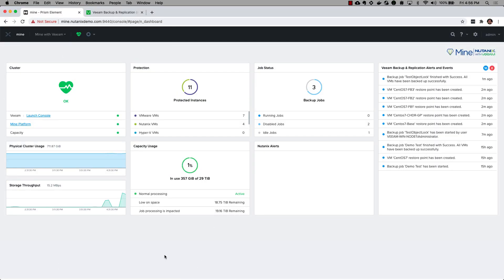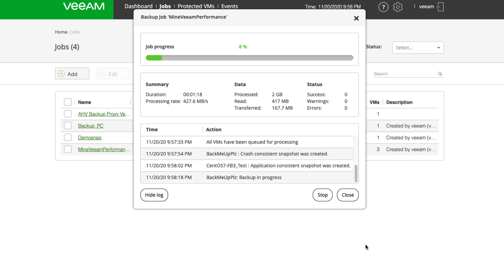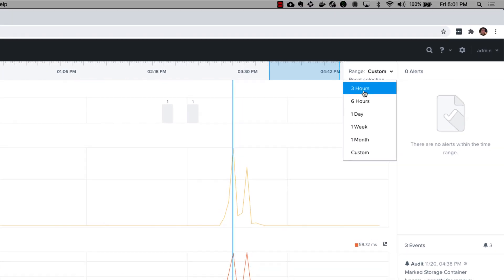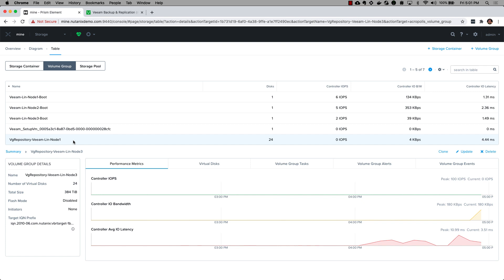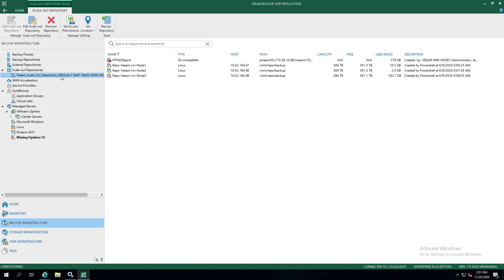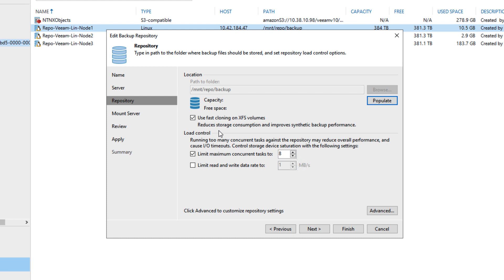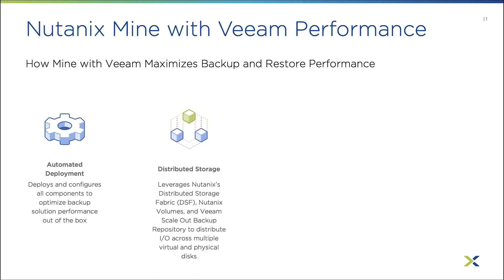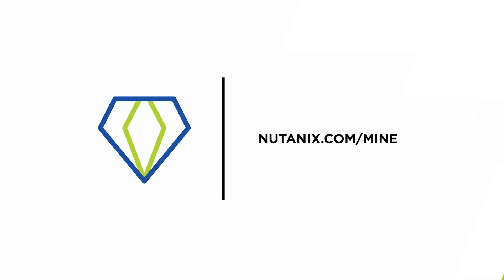Nutanix Mine - Backup and Recovery Performance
In this short video, we take a look what sets Nutanix Mine apart from other backup solutions - it's ability to leverage the power of Nutanix's core HCI to accelerate backup and recovery performance